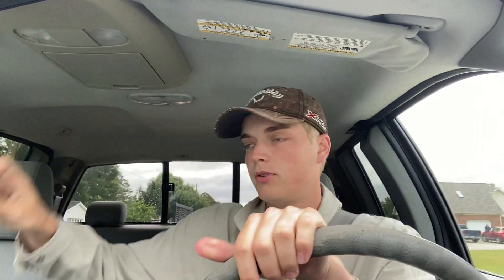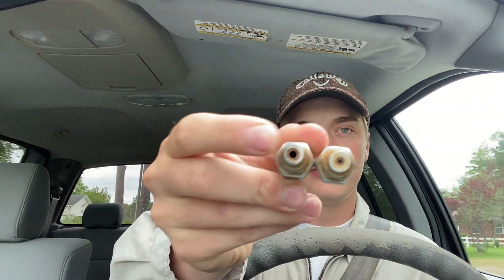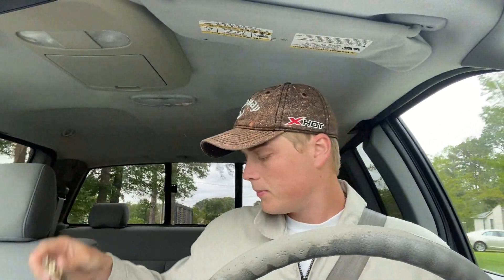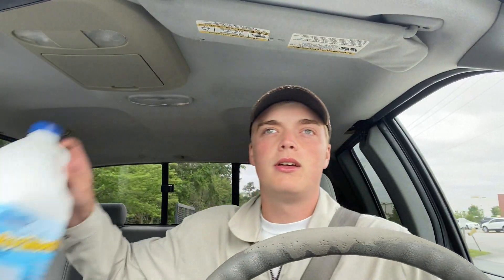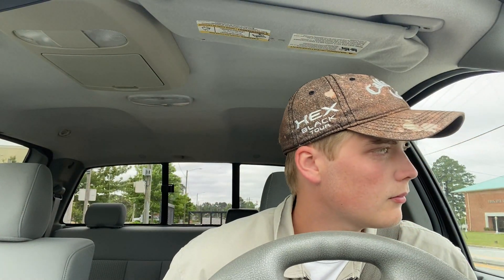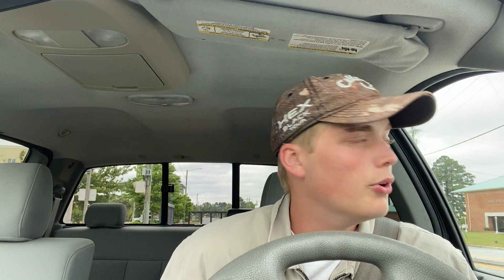FASTEST WAY TO PRESSURE WASH A HOUSE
We talk about the fastest way to pressure wash a house with the help of some equipment.